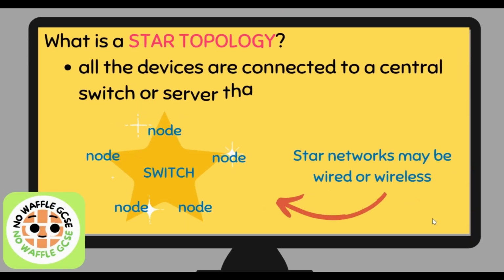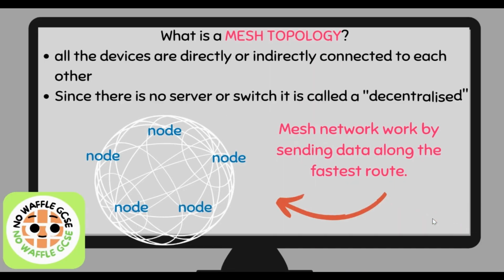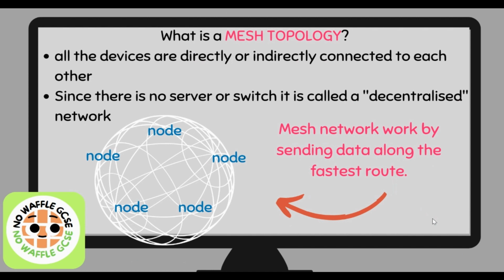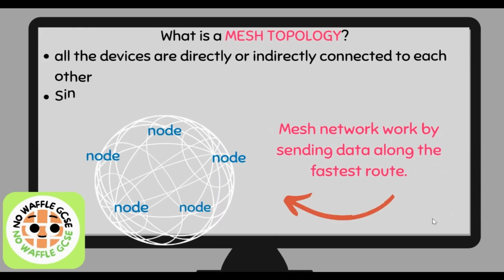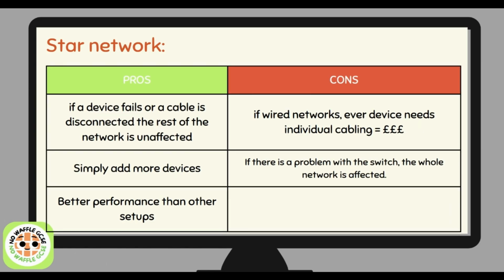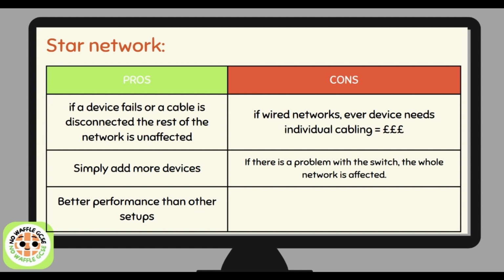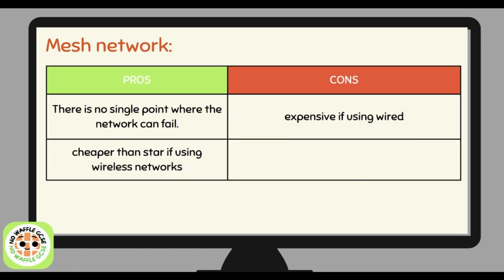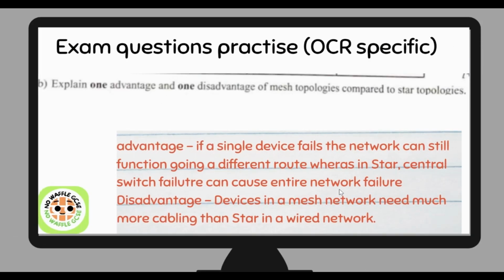GCSE OCR CS: Network Topologies ( eps19)